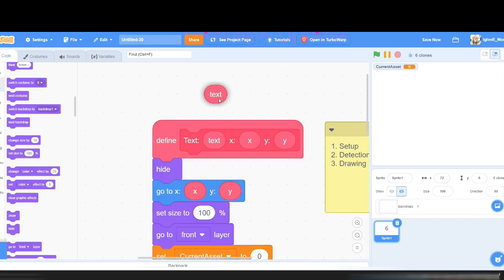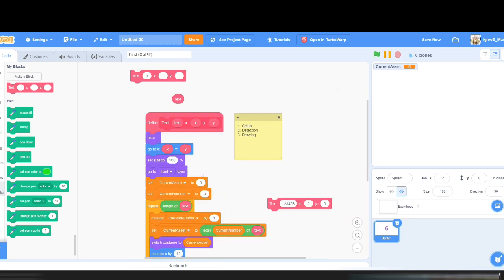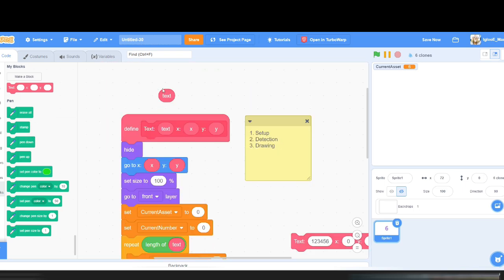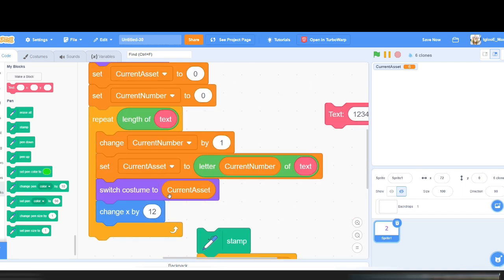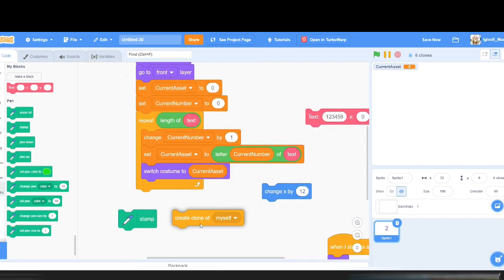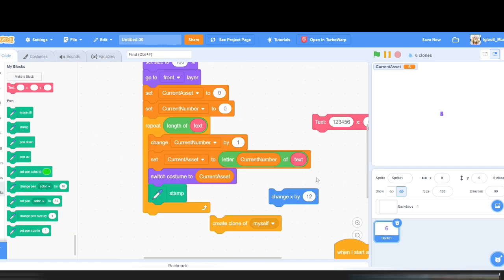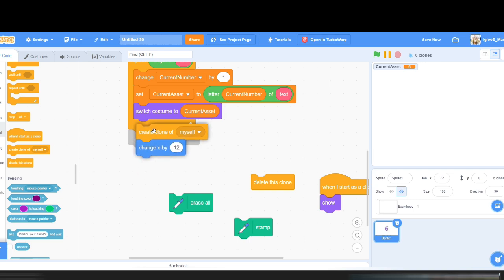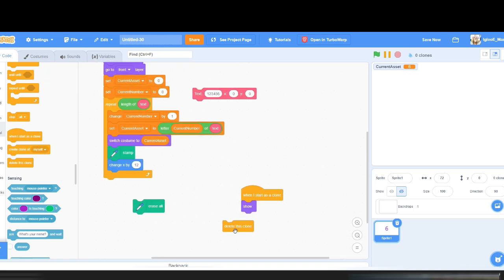HOW TO MAKE AN EPIC SCORE COUNTER ON SCRATCH!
Advertise freely, I'll play your scratch games in a video coming out soon